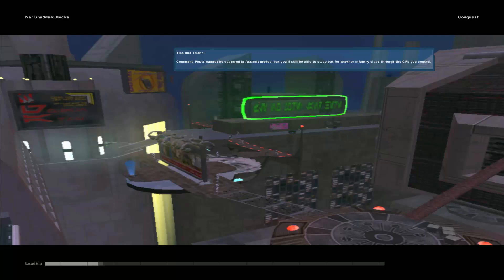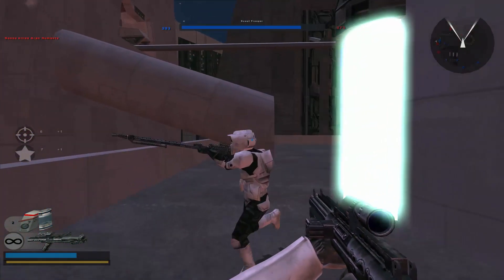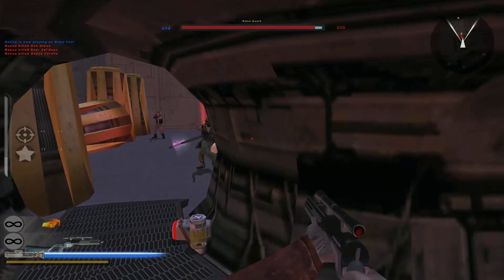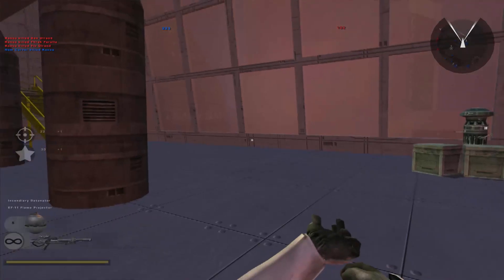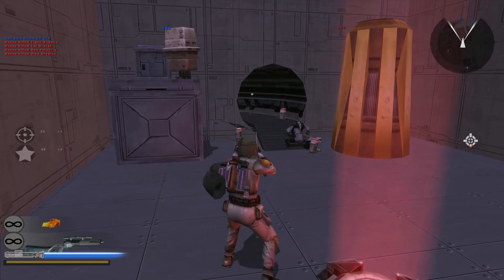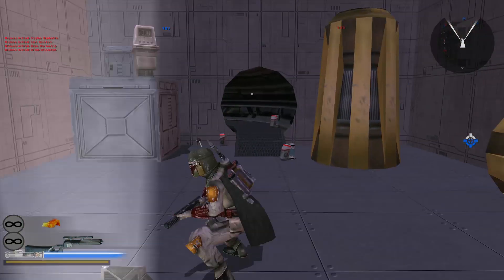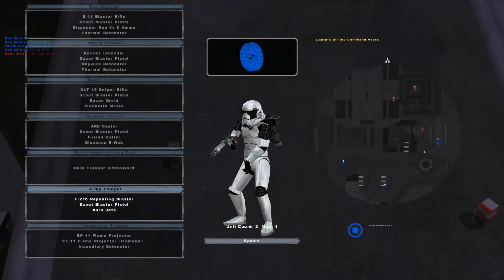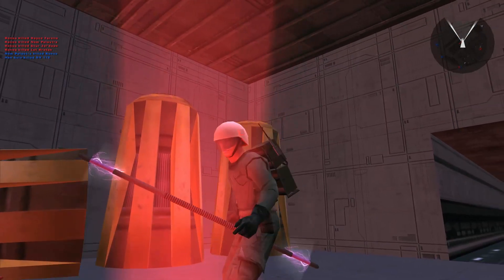SW Battlefront 2 Mod Review - Nar Shaddaa Docks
download the map pack here!

Welcome to the, in my opinion, best map that is offered in the Dark Times map pack! This map provides an awesome battlefield up high in an urban enviroment. Treacherous small bridges and pathways are dangerous to traverse and the AI is still able to move towards each objective. The look is beautiful and the gameplay is solid and exciting!